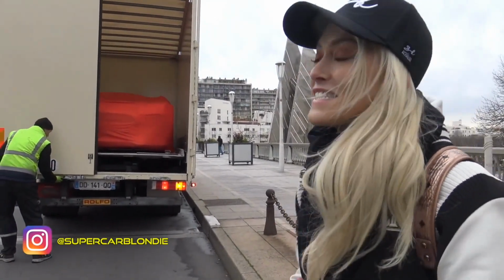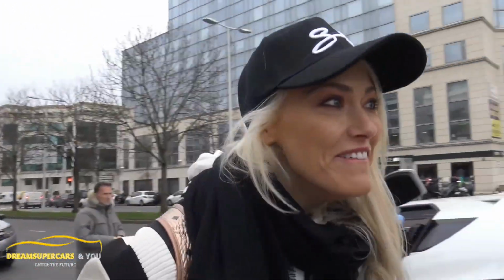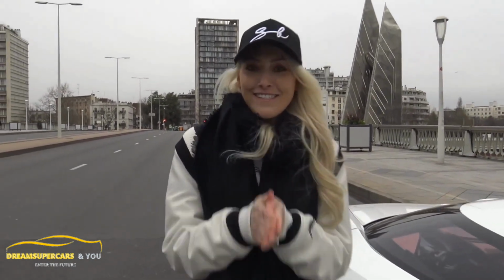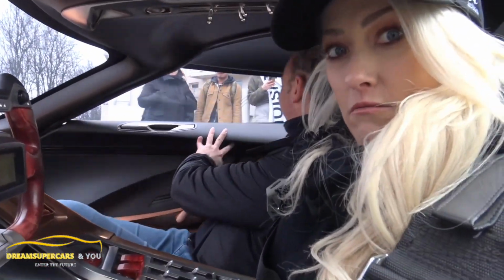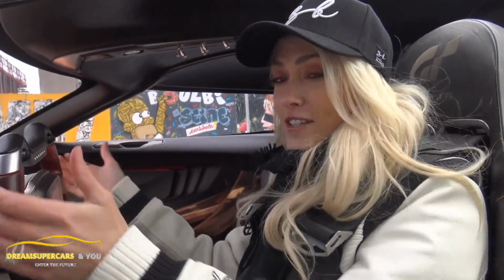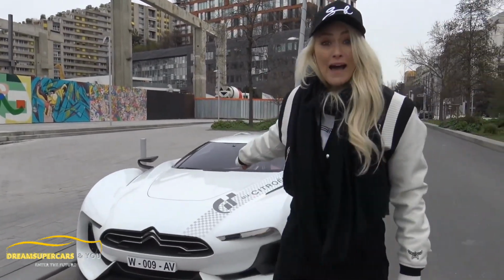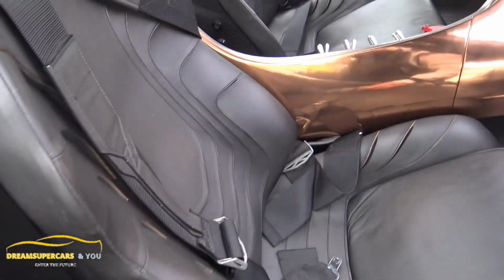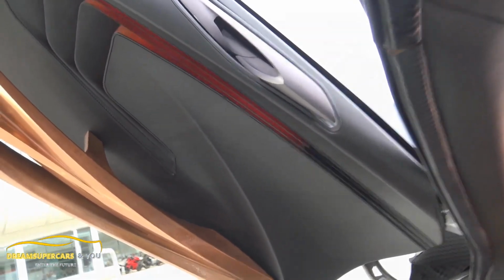CONCEPTCAR CITROËN GT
Une magnifique vision futuriste de Citroën.

Merci à tous d'avoir regardé ! J'espère que vous avez apprécié !
Our purpose, when making COMPILATIONS, is NOT to steal other people's videos, but to share those in quality compilation with other people.
We will remove the clip, video or come to an agreement. We can credit your clips in our compilation in our.